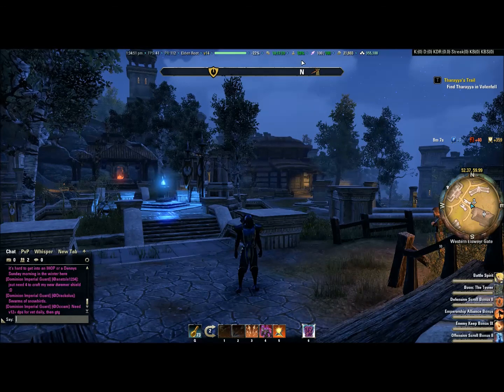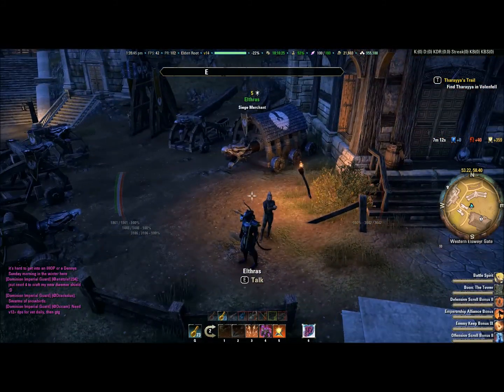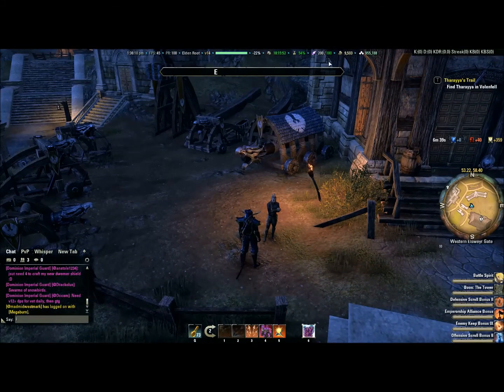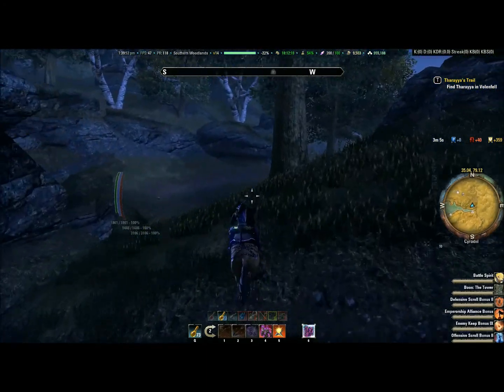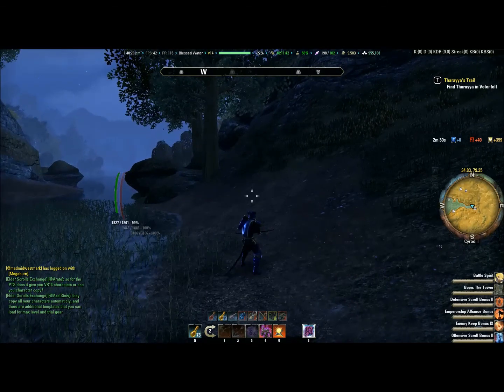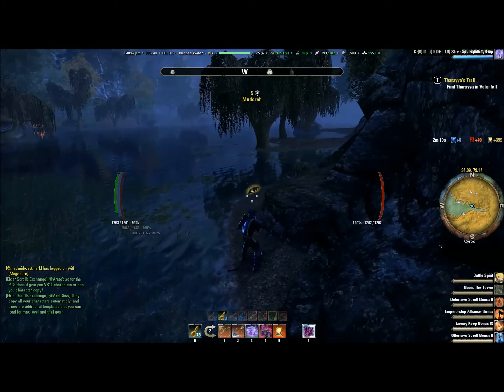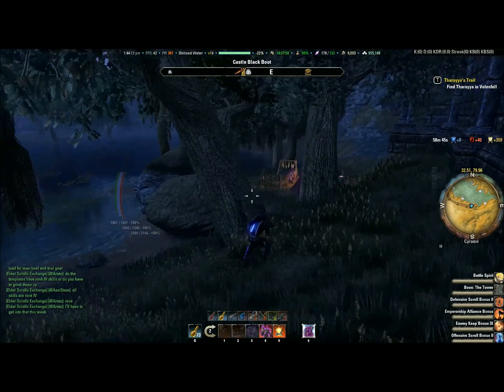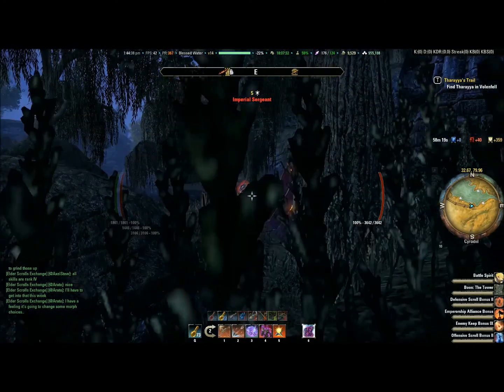Soul Gem Tutorial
In this video I demonstrate my method for filling lots of soul gems in Cyrodiil to prepare for battle.